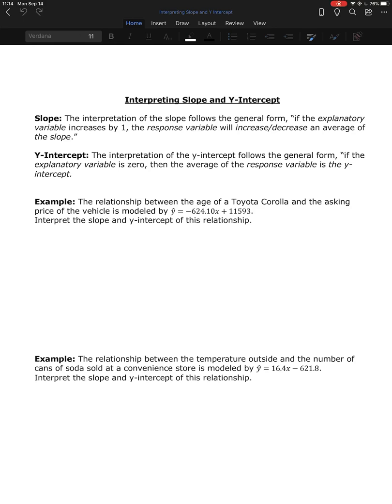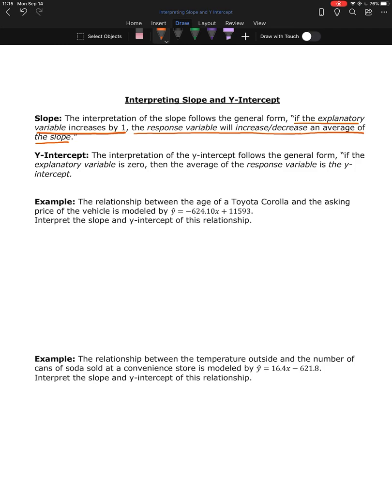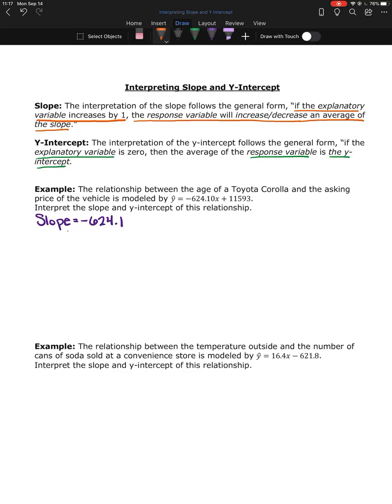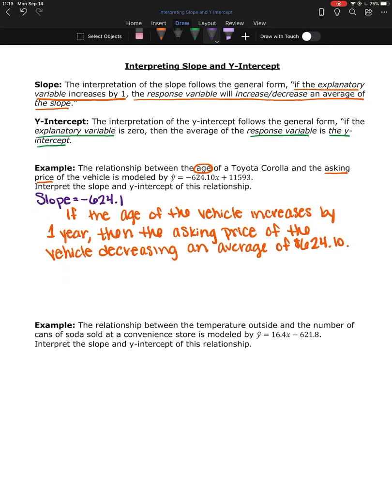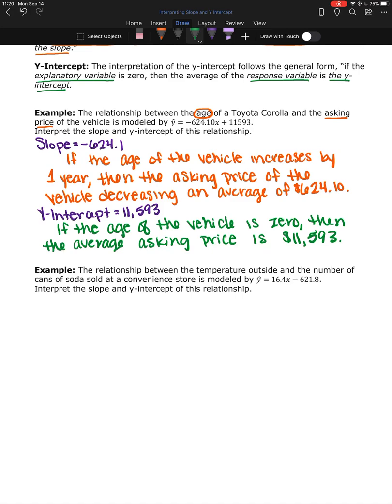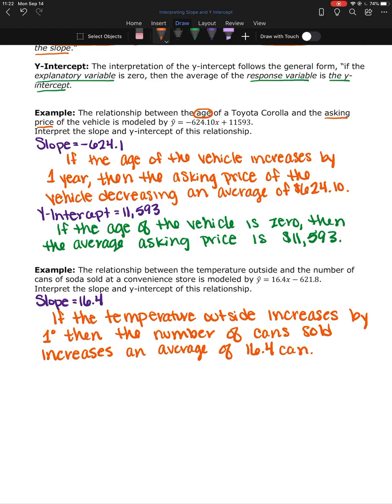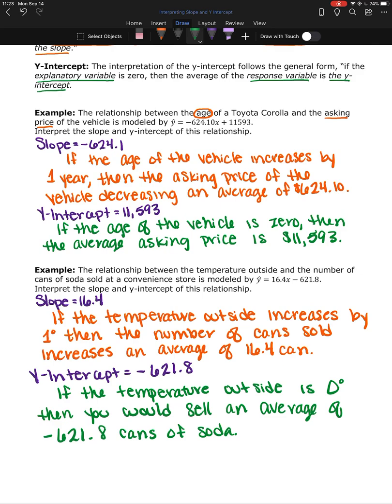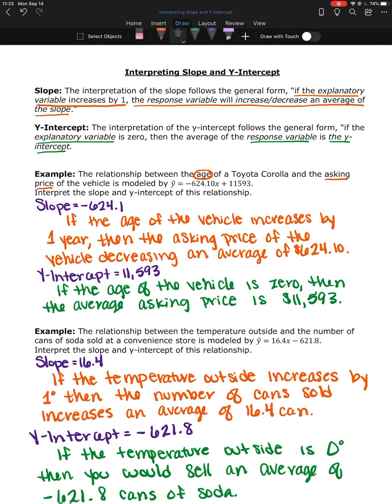Interpreting Slope and Y-Intercept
How to interpret the slope and y-intercept obtained from linear regression.